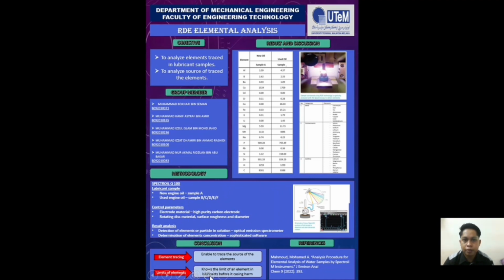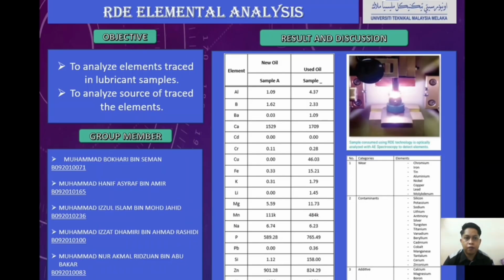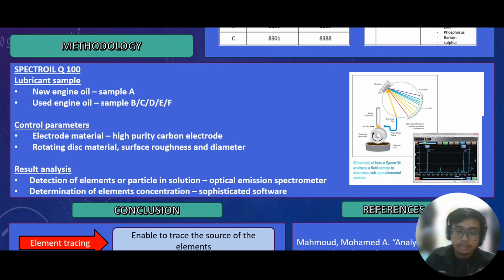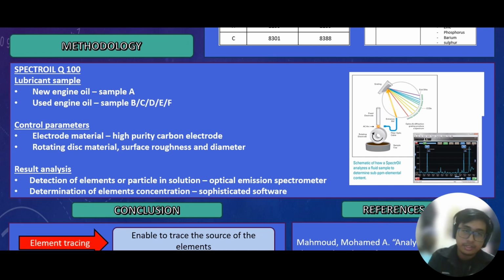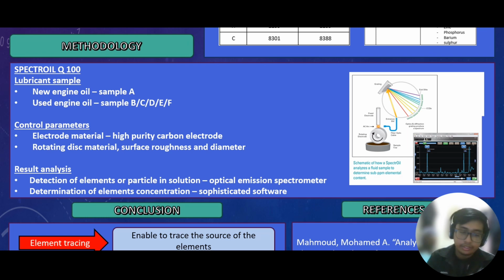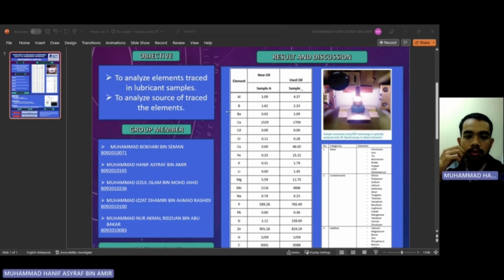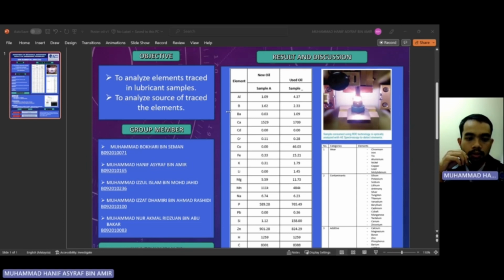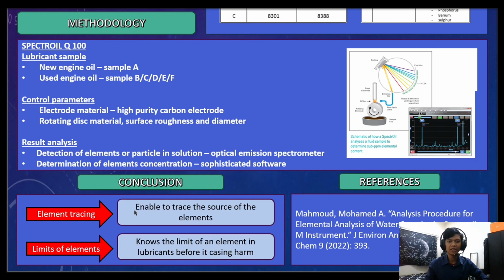Assignment 1 Oil